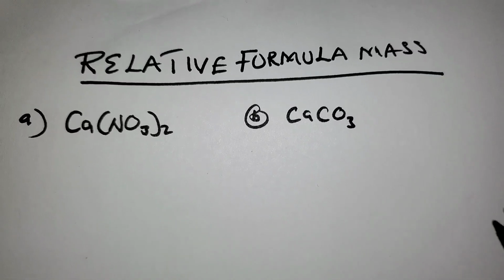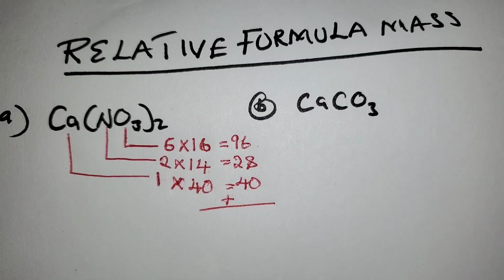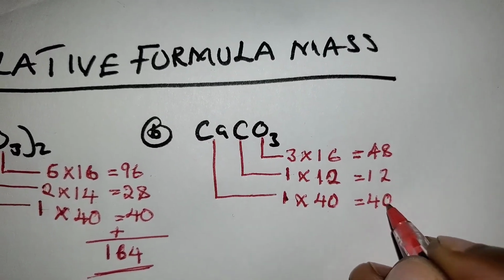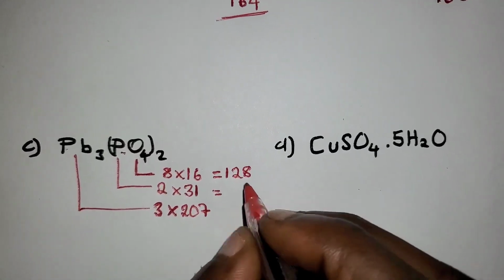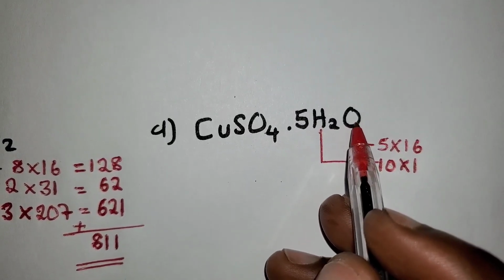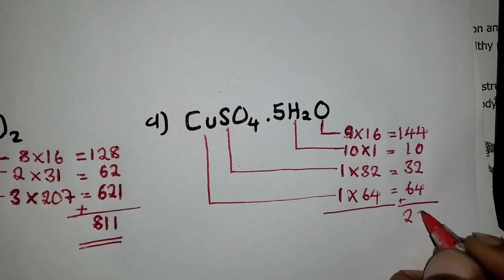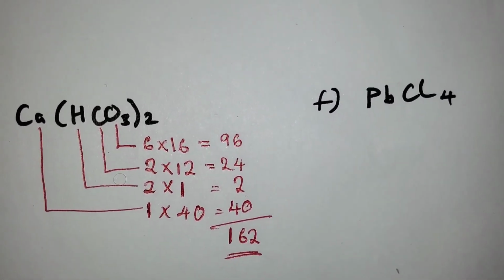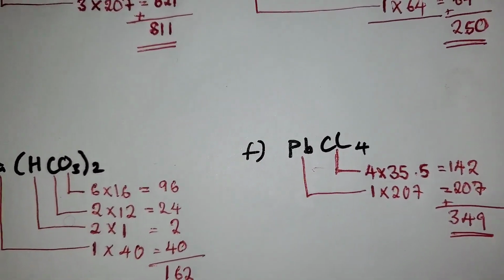Science Paper 2|| How to calculate relative formula mass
Unlock the secrets of chemistry with our latest video focused on the **ECZ Exam 2024**! 💡 Dive deep into the essential concepts of calculating **relative molecular mass**, as we break down complex formulas into easy-to-understand steps. Perfect for students preparing for the **ECZ exam**, this video is designed to boost your confidence and elevate your exam performance. Not only will you gain critical insights, but you’ll also learn tips and tricks to ace your calculations!